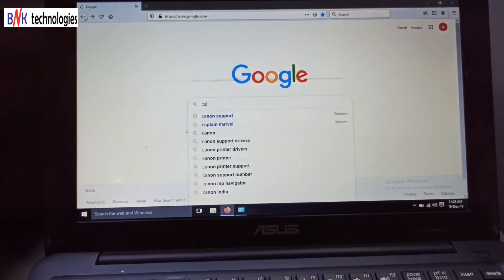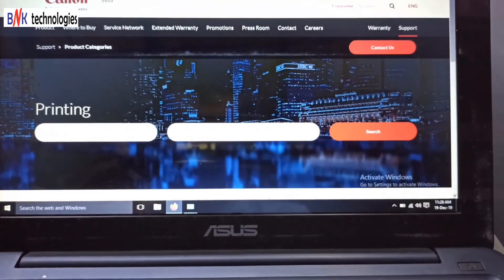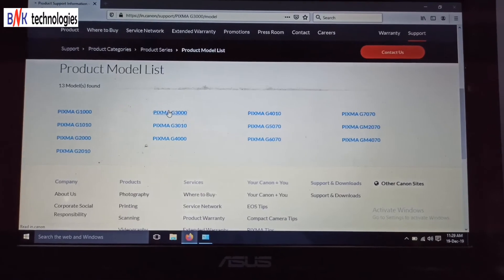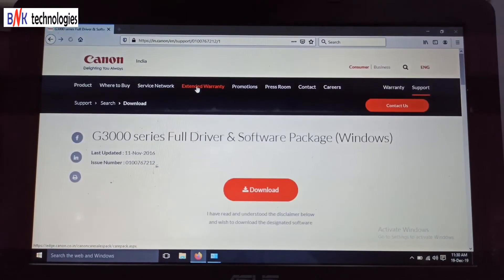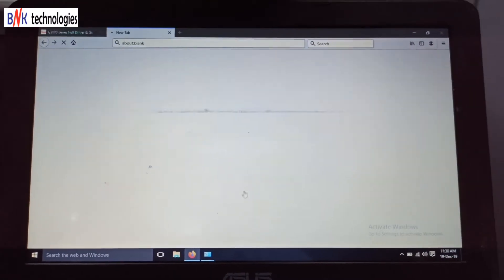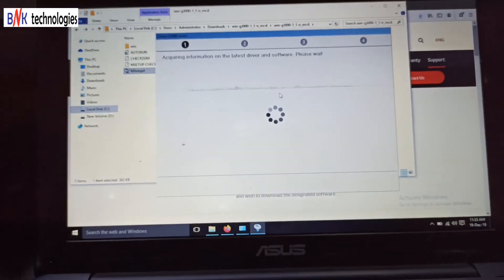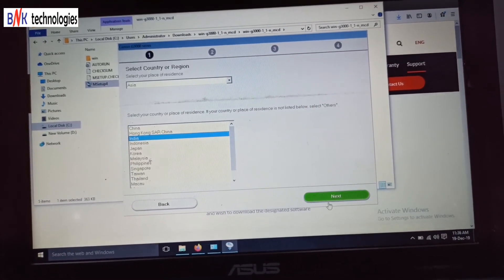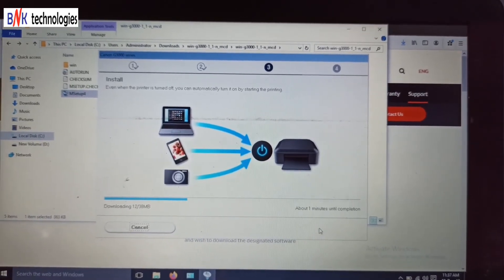Canon G3000 Printer Driver Download For Windows 10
How To Download Canon G3010 Printer Driver For Wondows 10
എങ്ങനെ Canon G3010 Printer Driver Download  ചെയ്യാം
ക്ഷമിക്കണം, ഫോൺ നമ്പർ കൊടുത്തത് കുറേ പേര് അത് അനാവശ്യമായി ഉപയോഗിച്ചു ബുദ്ധിമുട്ടാക്കി, അത് കൊണ്ട് ഒഴിവാക്കി, എന്തെങ്കിലും സഹായം വേണമെങ്കിൽ comment box ൽ comment ചെയ്യുക
Sorry, the phone number was given by a number of people who used it unnecessarily and avoided it, So if you need any help please comment in the comment box.